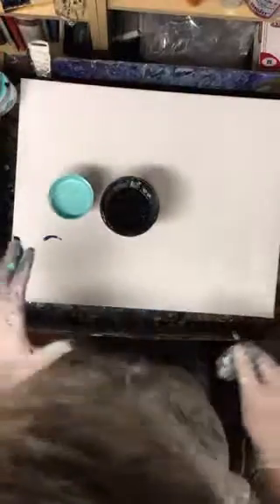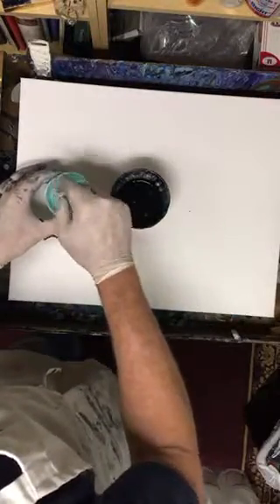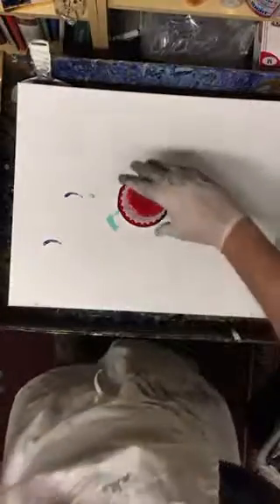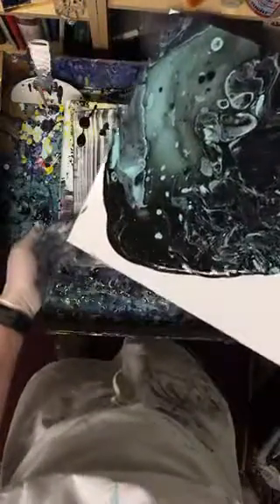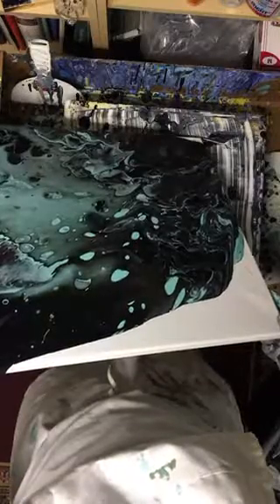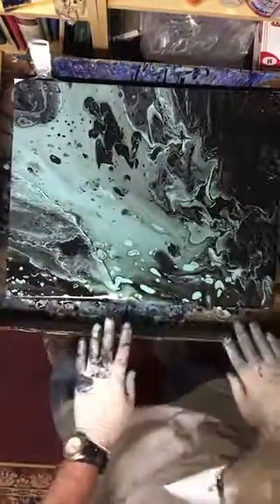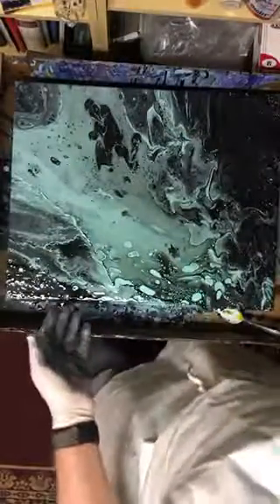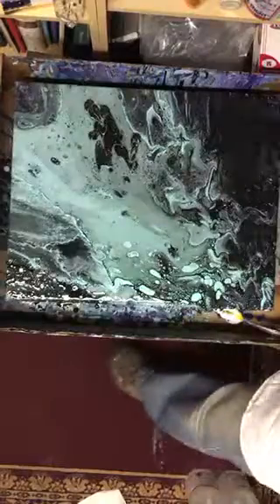From the depths - Acrylic Pour Painting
This is a two color pour I created in January of 2018. Please excuse some of the videography. This was before I realized I could turn my phone sideways and get a better video. Painting turned out pretty cool though. Enjoy!